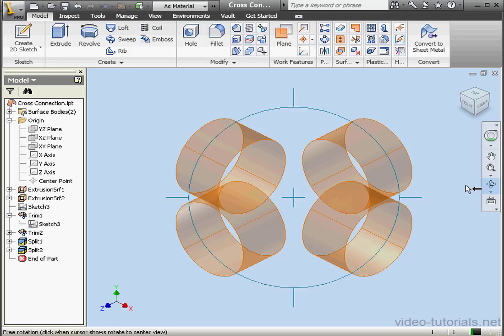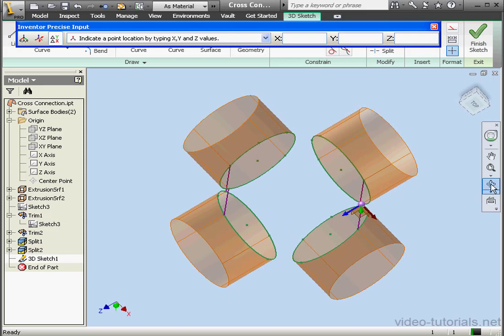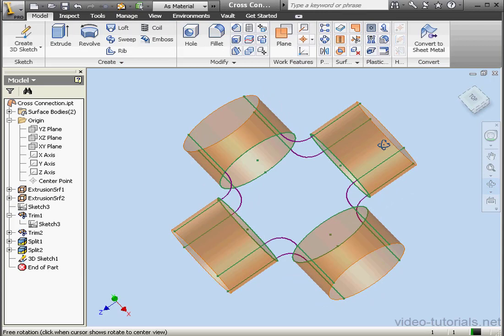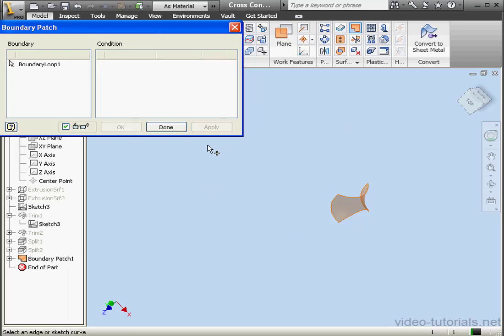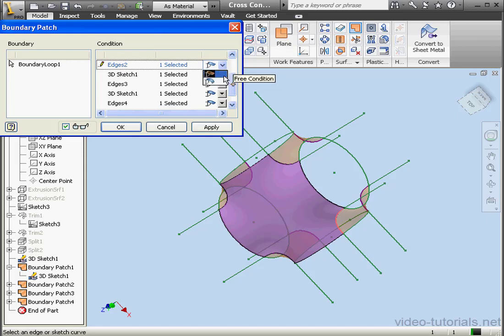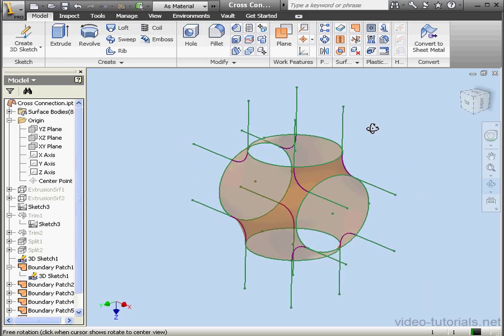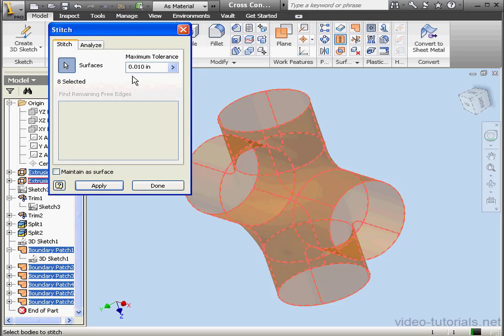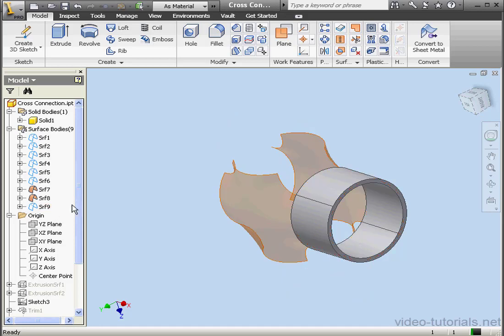AutoDesk INVENTOR Surface Design 33 ( Cross Connection II )